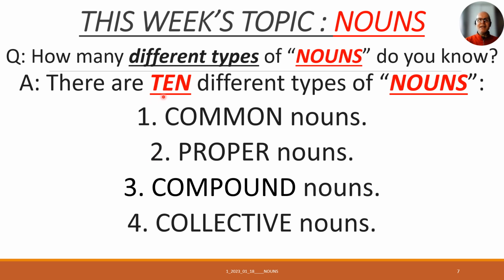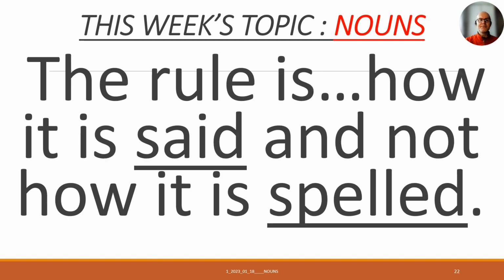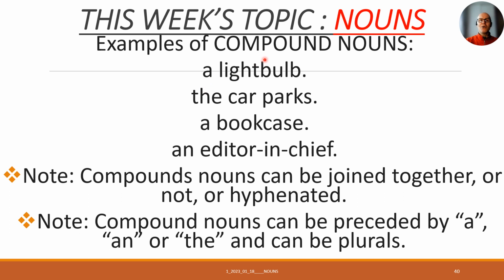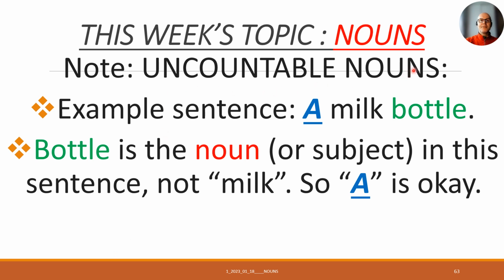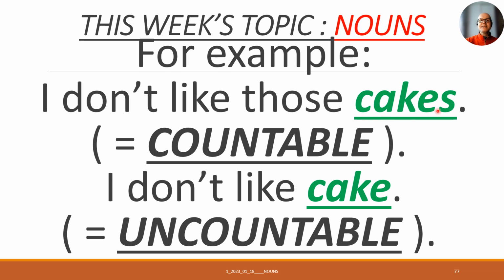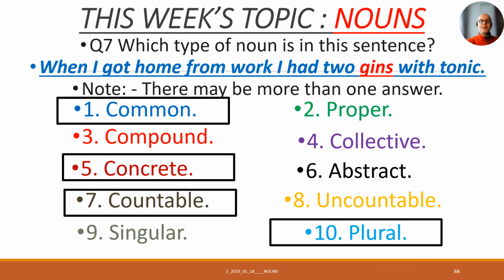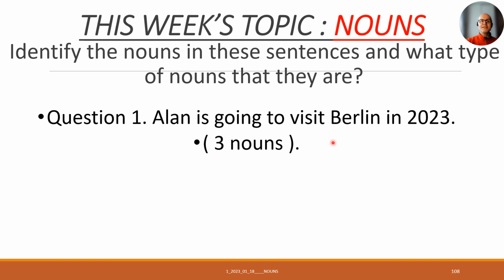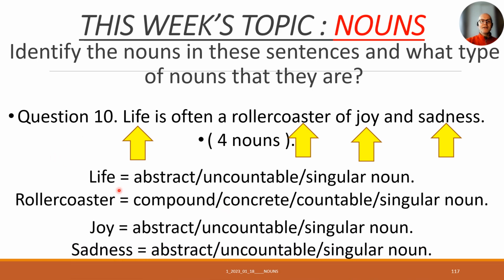TEFL/TESOL/ESL - Nouns - What are nouns? - What are the different TYPES of nouns?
In this video I explain what nouns are and detail the TEN different types of nouns.

Alan shared Digital Download For Nouns with you

英語を習う
学英语